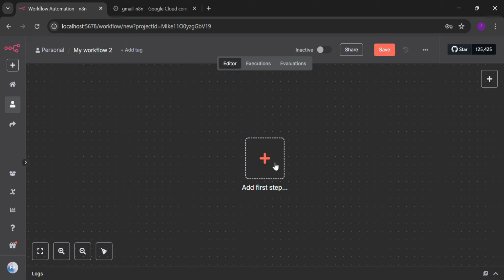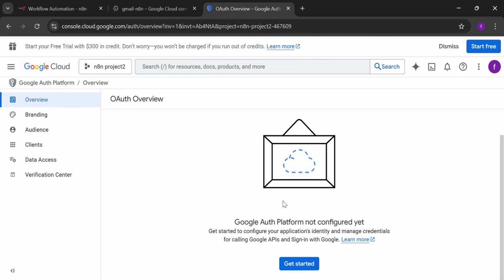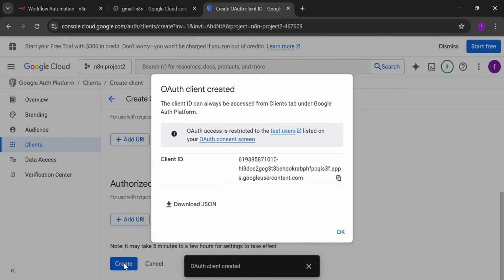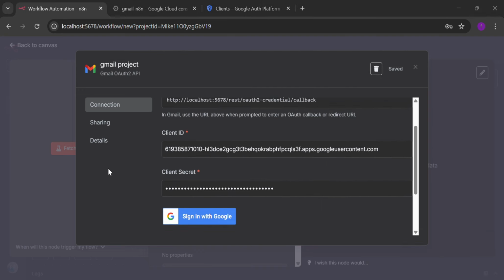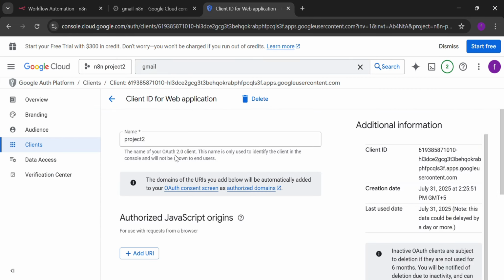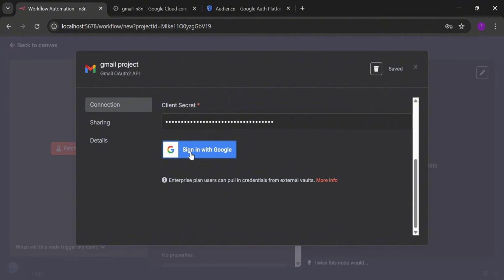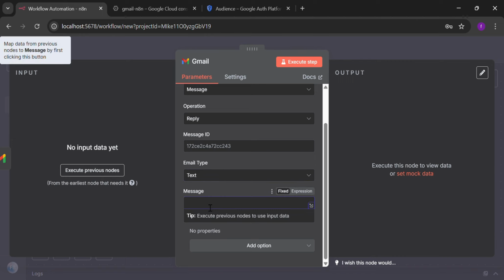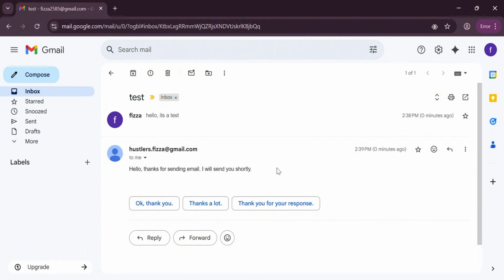Gmail node connection - Autoreply to emails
Welcome to wiredbyF&A!
This channel is dedicated to making automation easy and accessible using n8n — the powerful open-source workflow automation tool.

In this channel, you'll learn step-by-step how to:
📧 Connect the Gmail node properly in your n8n workflow
⚙️ Configure settings in Google Cloud Console
🤖 Set up auto-reply emails effortlessly using automation

Whether you're a beginner or just looking to streamline your email handling, these tutorials will help you get things done faster and smarter.